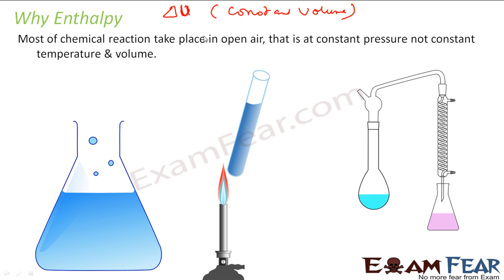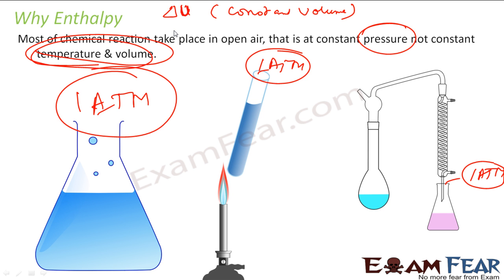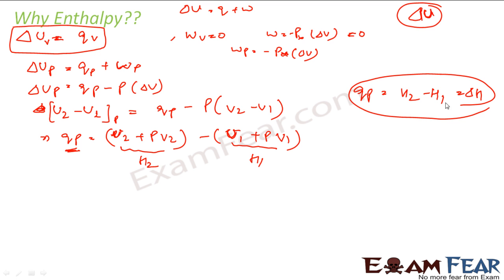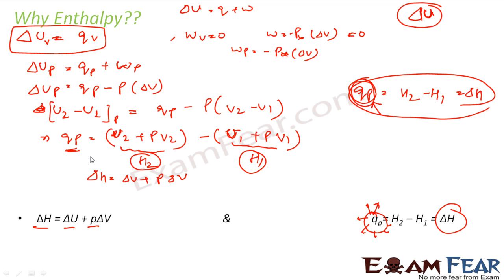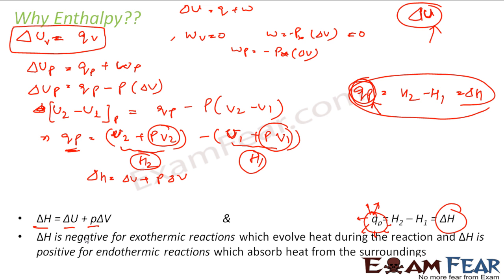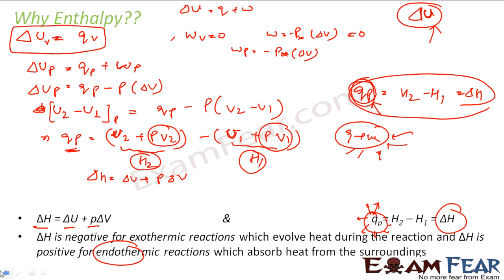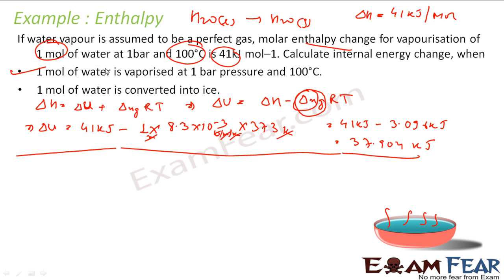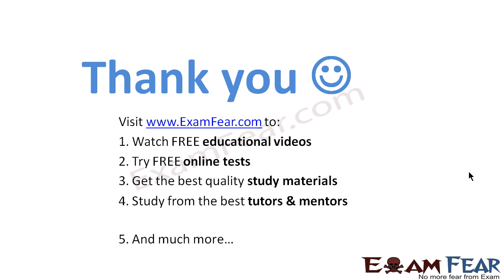Chemistry Thermodynamics part 14 (Enthalpy) CBSE class 11 XI